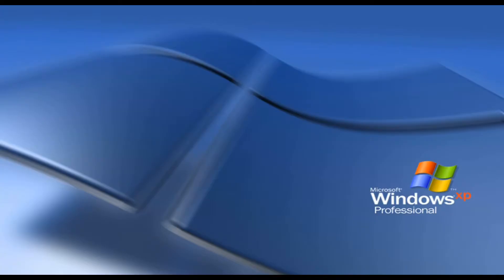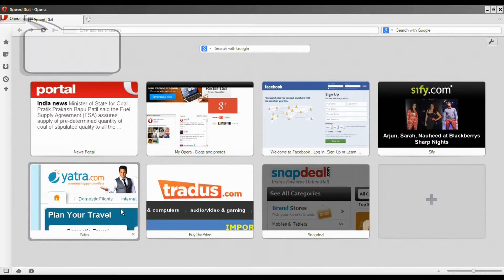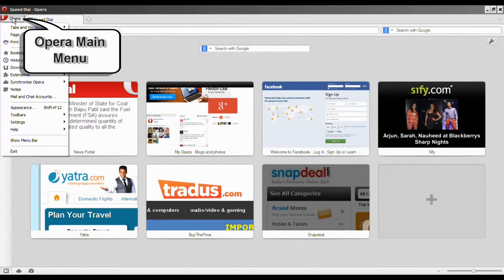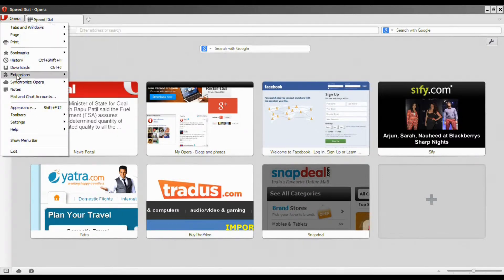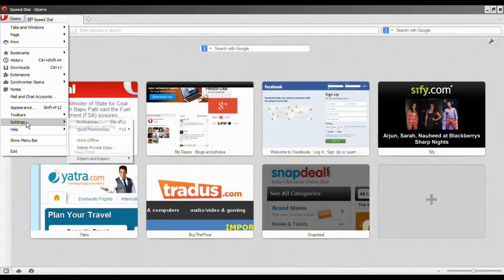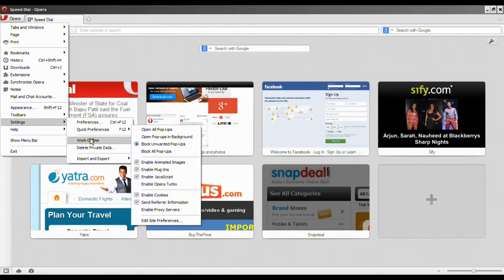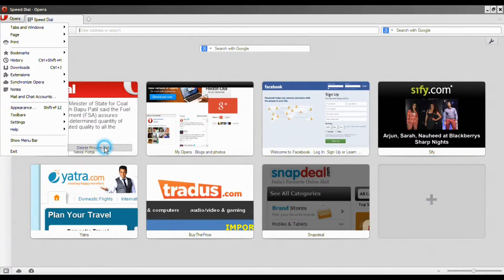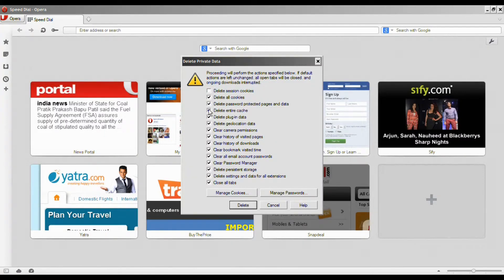How-To Delete Temp File In Opera Browser | Tips & Tricks | Free Technology Tutorials From MindGuruTV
How to Tutorial on Technology and gadgets of personal use.  Read our technology blog below.

You will find articles which will make your life easier for using your mobile phones, PCs, Laptops, iPads, Printers and hundred other things that you use daily personally at home and office.

This is from an experienced tech blogger.

How-To Delete Temp File In Opera Browser | Tips & Tricks | Basic Tutorials For Technology User